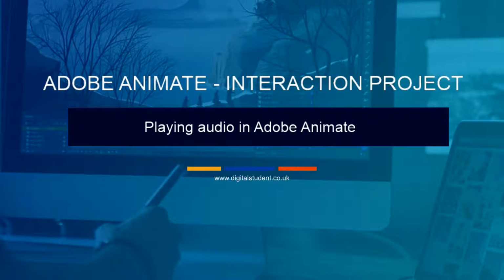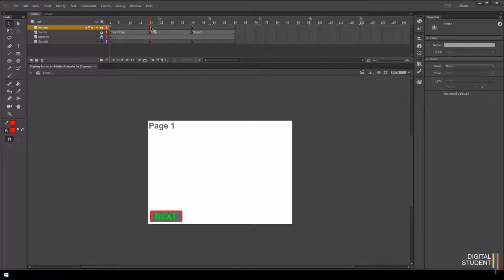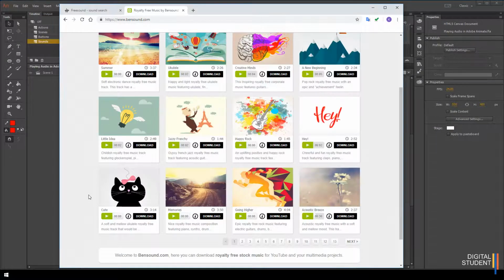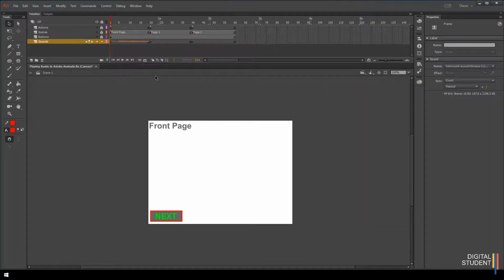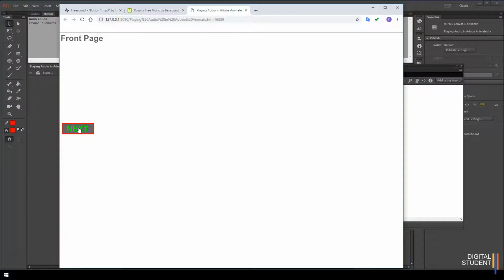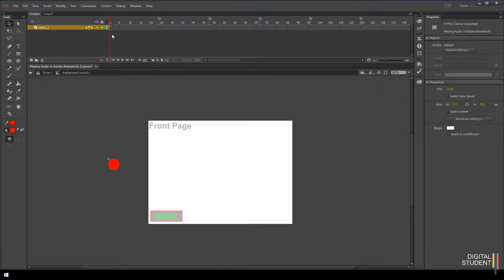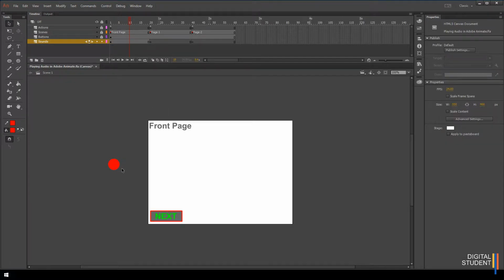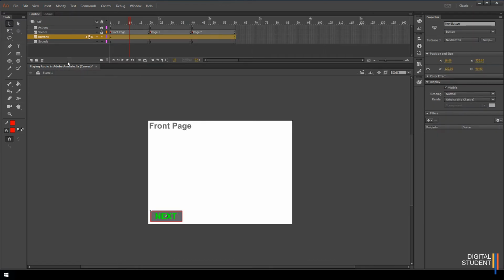4. Playing audio in adobe animate - Adobe Animate Interaction Project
In this lesson we look at how to use audio in Adobe Animate. We look at audio in the timeline and audio as part of a buttons actions.